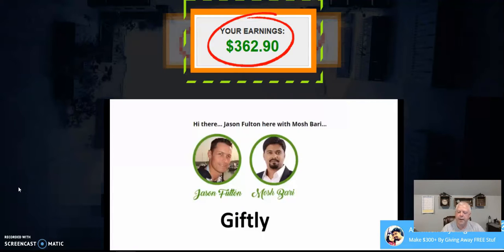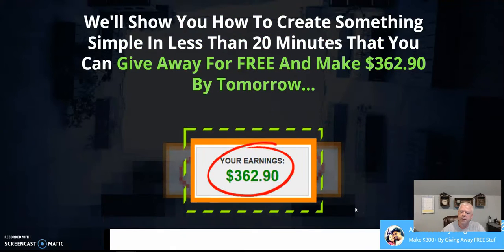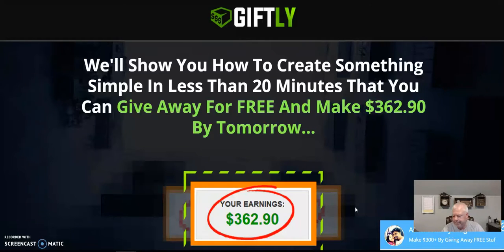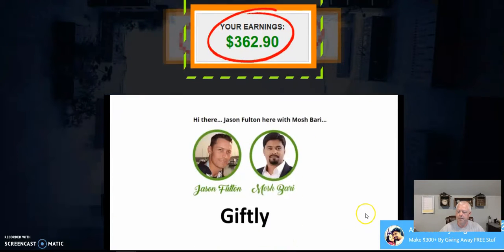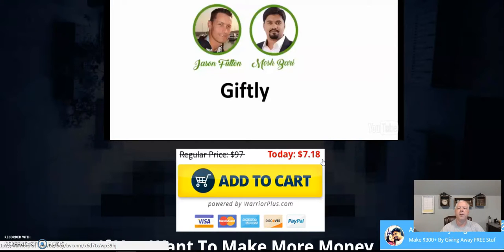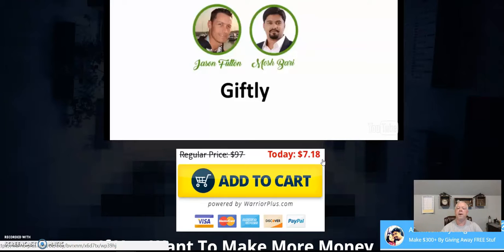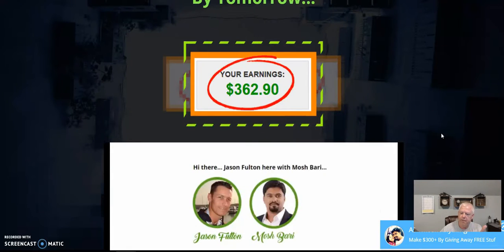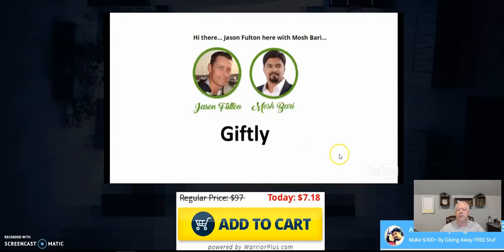PDF Giftly Review In My Opinion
Mosh Bari & Jason Folton

Has come up with a new way to make sales ,
Newbies And Struggling Marketers Because...
It’s really brand new… NO BS - You haven’t seen this… ever!
You don’t need any special skills or equipment… Anyone can do this
You don’t need a product or a list to get started…
You can use a really simple FREE traffic strategy to get this going…
You get paid by giving something away that actually helps people…
Spend 20 minutes today… make money by tomorrow!

So get your Copy of Giftly today.